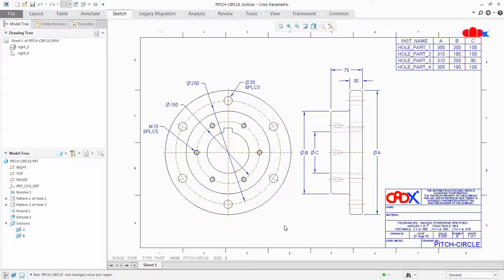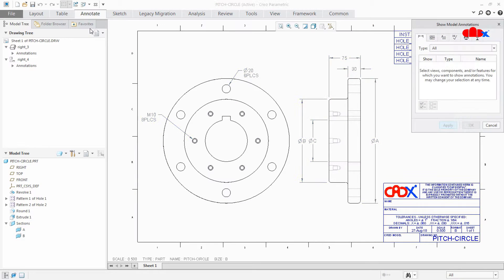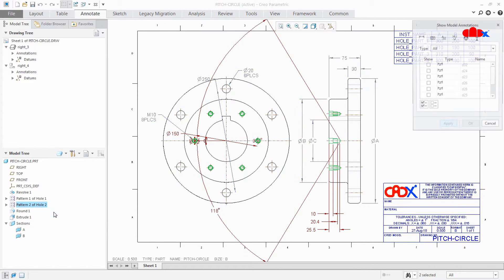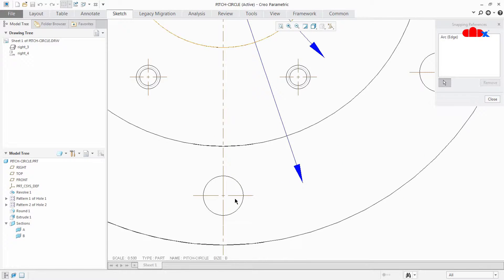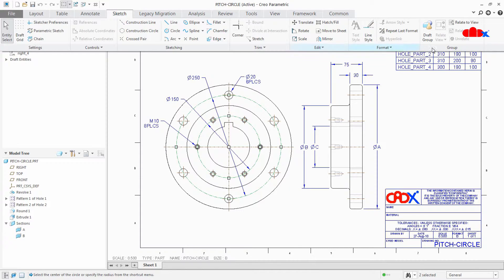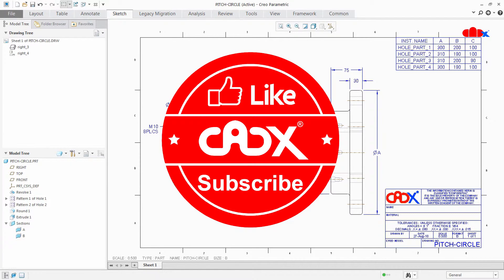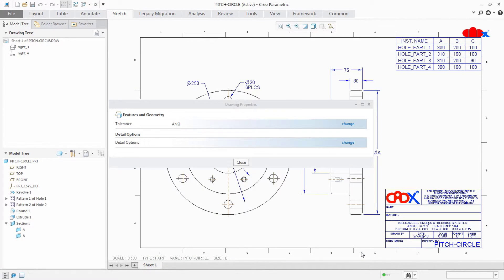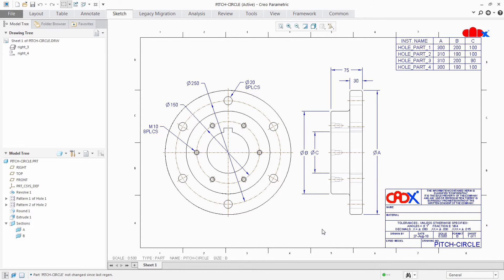Auto pitch circle PCD in Creo Parametric for circular pattern inside the drawing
Get the pitch circle automatically for a circular pattern inside the drawing in Creo Parametric